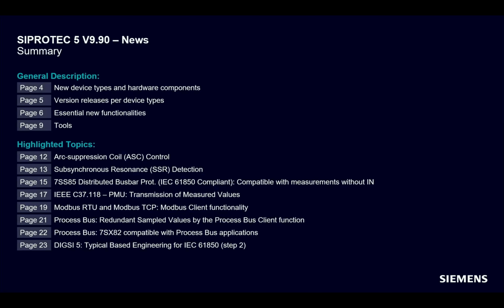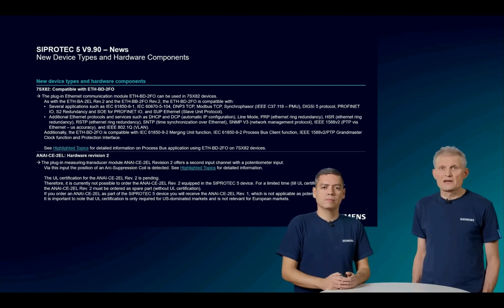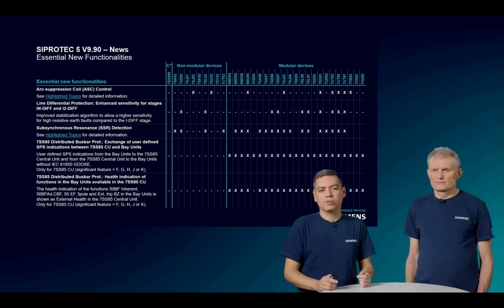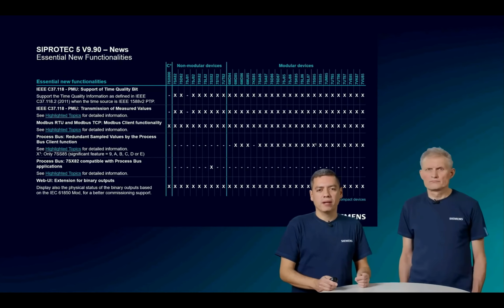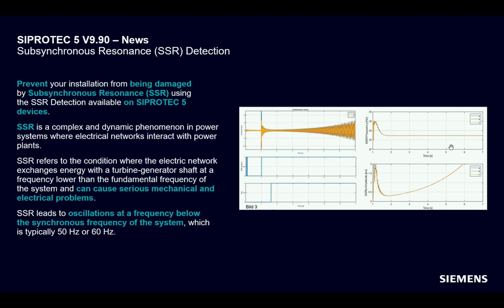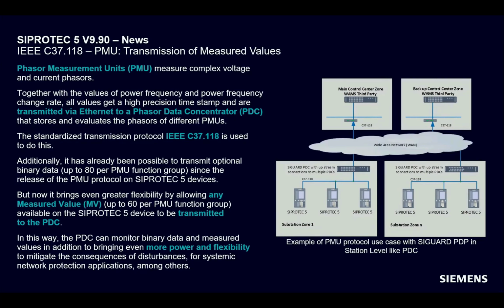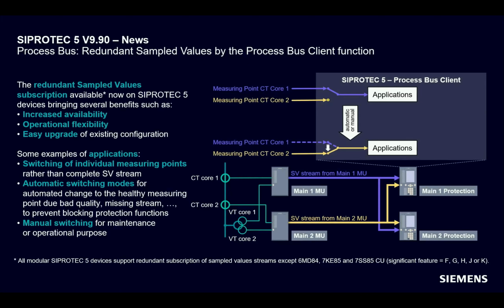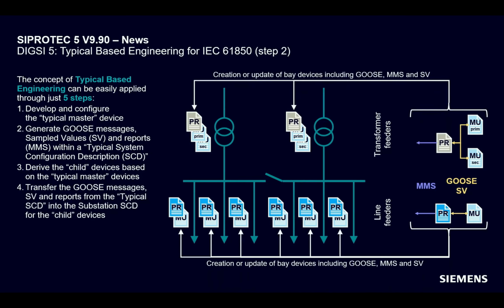What´s new SIPROTEC 5 V9 90